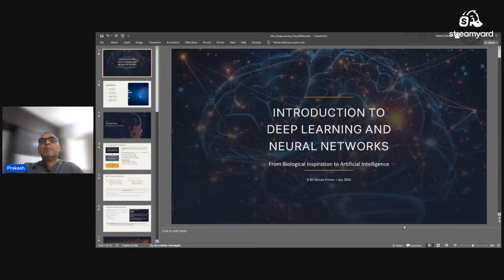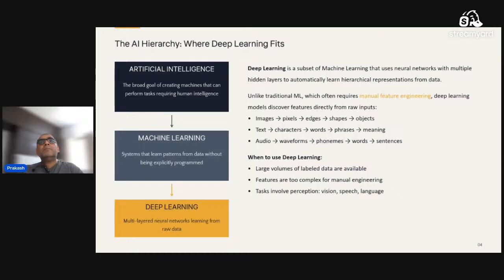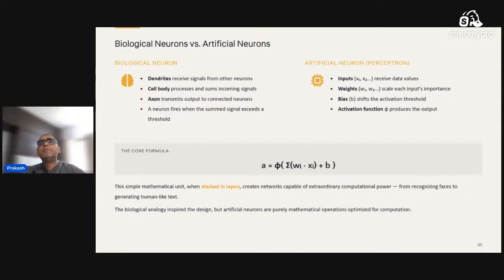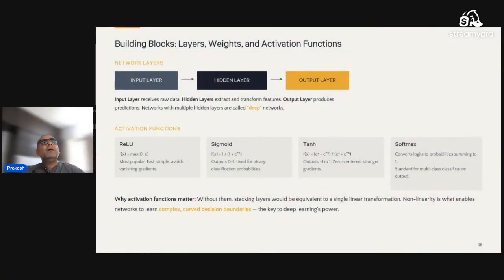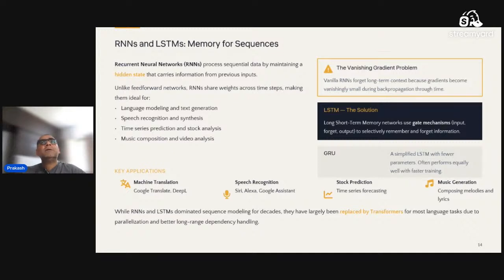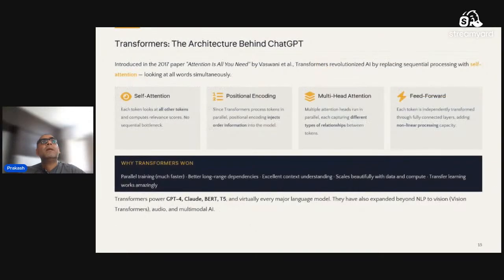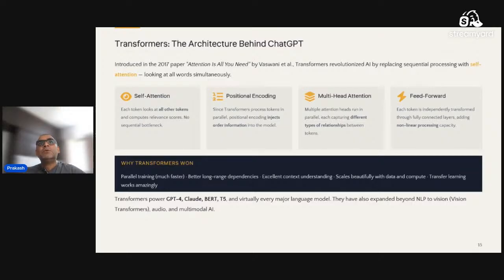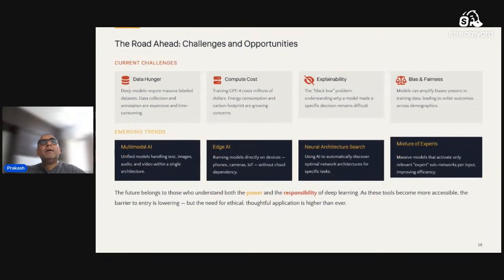AI/ML Part-3: Introduction of Deep Learning and Neural Network